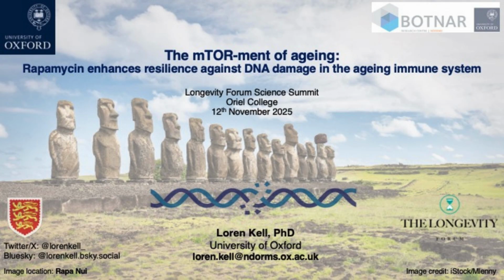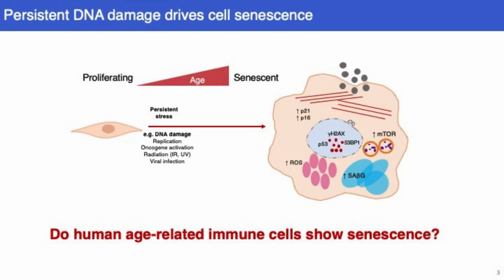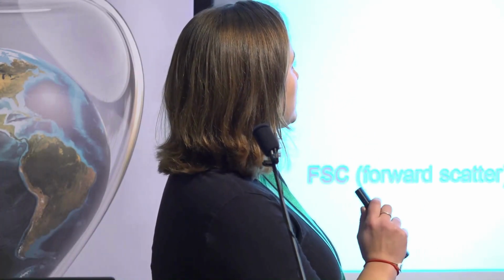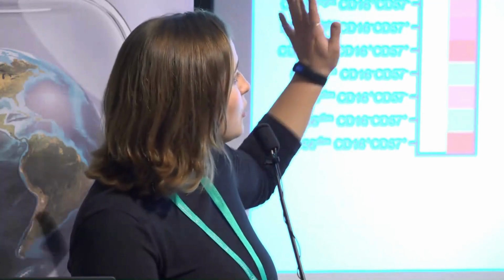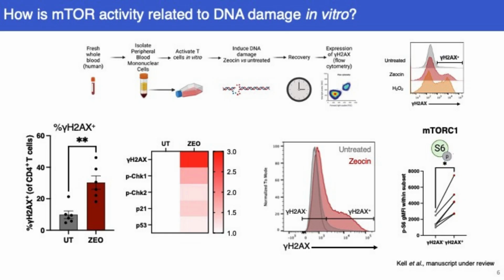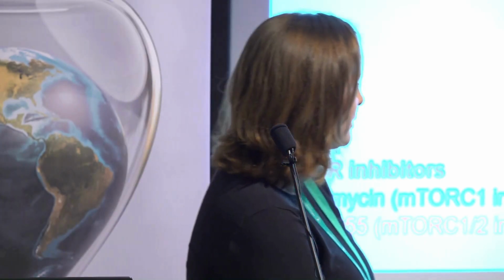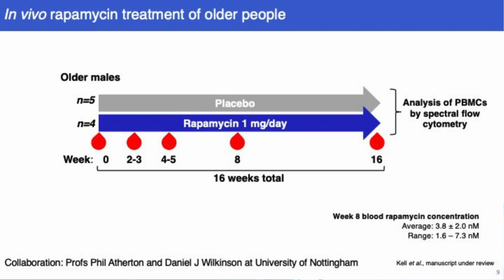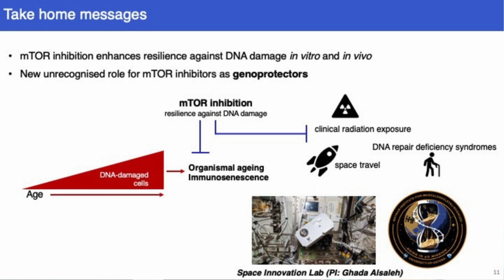Rapamycin enhances resilience against DNA damage in the ageing immune system | Loren Kell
At the Longevity Forum Science Summit, Loren Kell, the first Melon Scholar, presents her pioneering research on how rapamycin and mTOR inhibition enhance resilience against DNA damage in the ageing immune system. Drawing on four years of work spanning in-vitro assays and a clinical trial in older adults, Loren explains why immune ageing—driven by DNA damage, impaired T-cell function, and cellular senescence—is one of the greatest challenges in longevity science. She demonstrates how low-dose mTOR inhibitors reduce DNA lesions, suppress senescence markers, and improve immune cell survival, offering powerful insight into how these therapies could bolster vaccine responses, protect against genome instability disorders, mitigate radiation exposure, and even support human health in space. This compelling talk highlights the impact of the Melon Longevity Scholarship and the emerging role of mTOR inhibition as a potential genoprotective strategy.